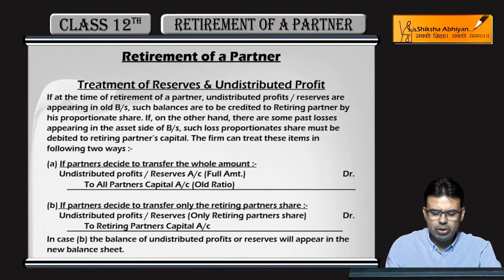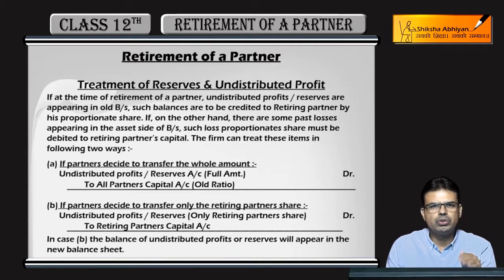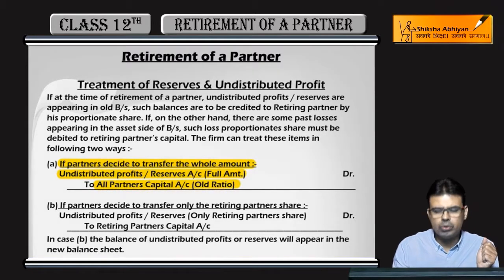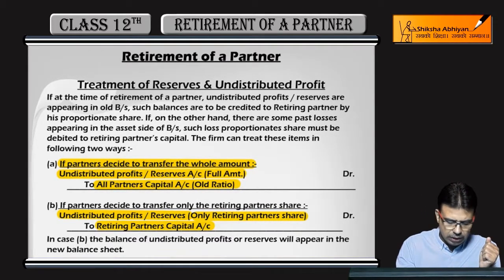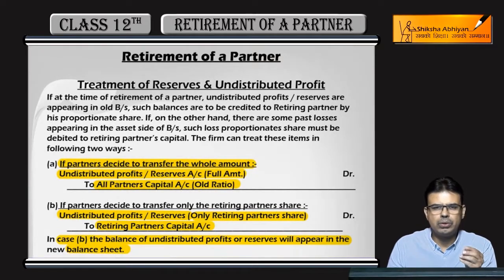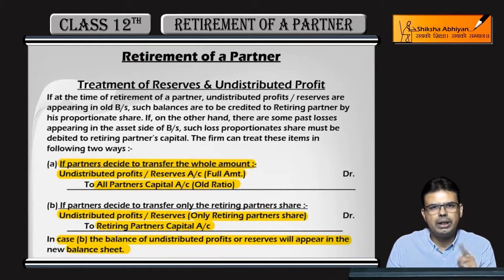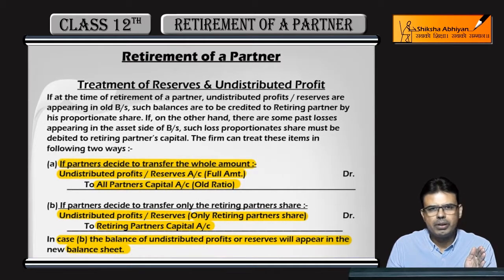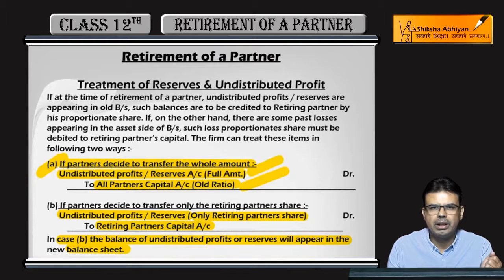Treatment of Reserves & Undistributed Profits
This video is a part of the series for CBSE Class 12, Accounts demo videos for chapter “Retirement of a Partner.” In this series, we have completed all the concepts, examples and the entire NCERT exercises. It is the part of an initiative taken to provide quality online education to students free of cost on YouTube.